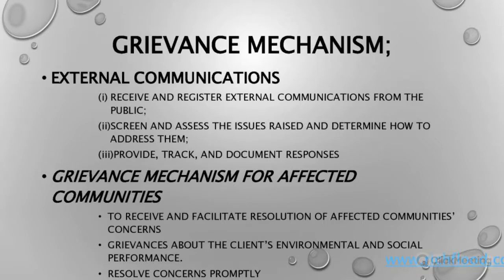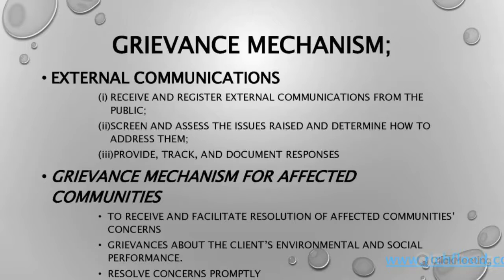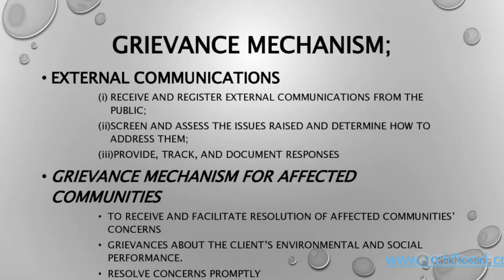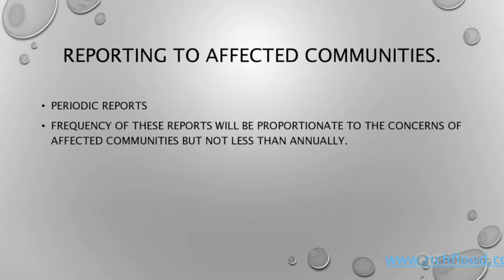Stakeholder Engagement for Investment Projects Grievance Mechanism